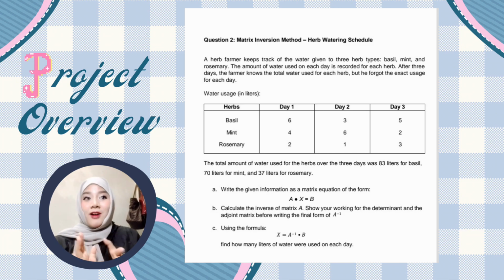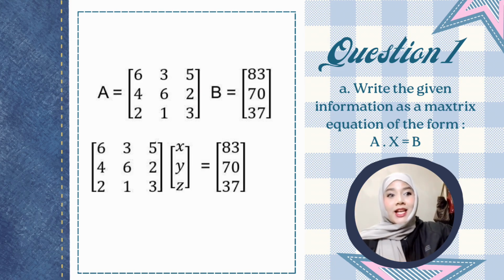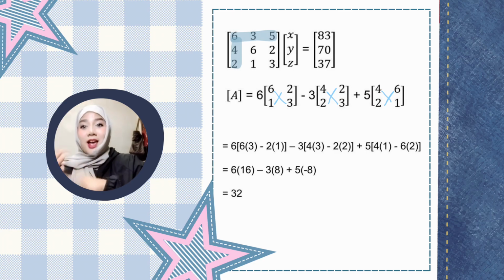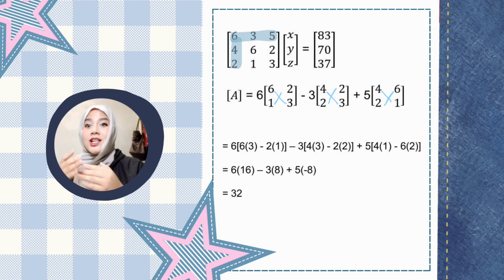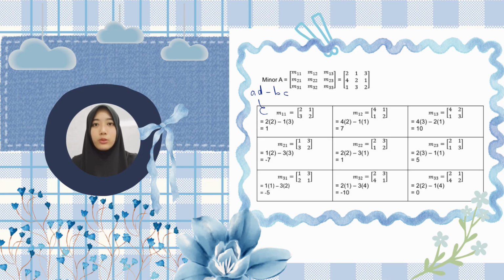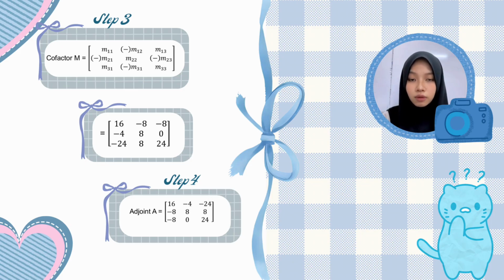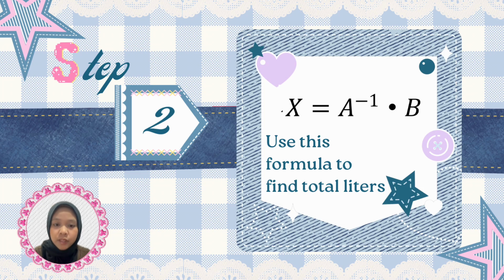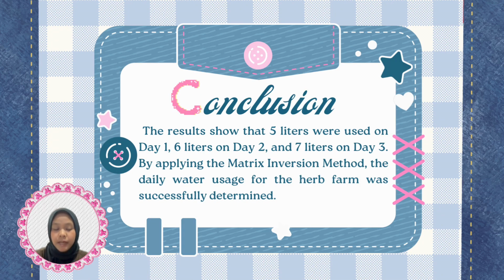Solving 3 by 3 Matrices Problems by group 3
DUM20132
JJ26
DFE 2B